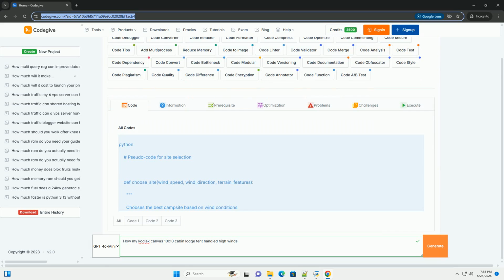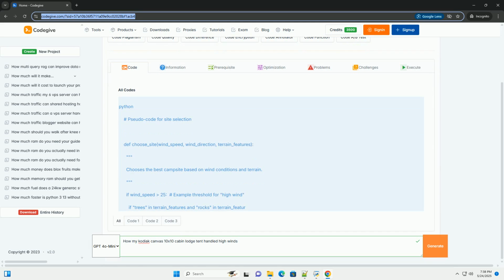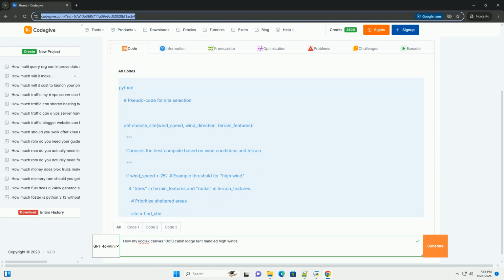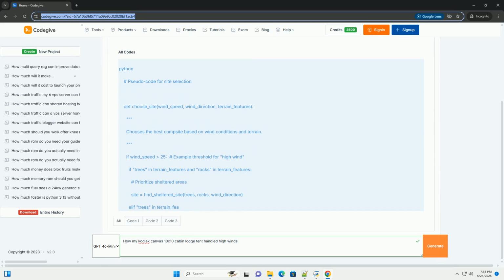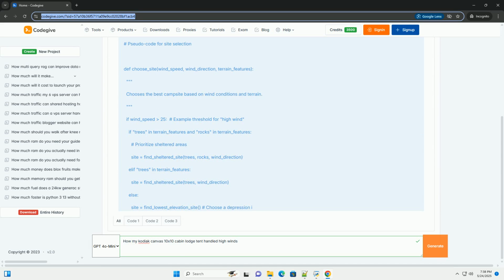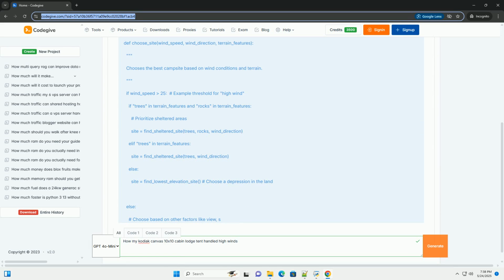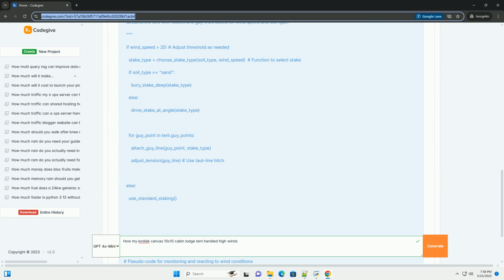How my kodiak canvas 10x10 cabin lodge tent handled high winds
okay, let's break down how a kodiak canvas 10x10 cabin lodge tent, and similar tents in general, handle high winds, focusing on design features, setup techniques, and real-world considerations. while i can't provide a code example directly related to tent stability (that would be more in the realm of structural engineering simulations!), i can give you a comprehensive overview of factors that influence wind resistance and strategies to maximize performance, along with some pseudo-code examples to illustrate decision-making processes related to setting up and maintaining your tent in windy conditions.

**i. understanding the challenges of high winds on tents**

high winds exert significant force on a tent. this force can manifest in several ways:

*   **direct pressure:**  the wind pushes directly against the tent walls, trying to flatten them. this is the most obvious and immediate effect.  larger surfaces (like the walls of a cabin tent) catch more wind.
*   **uplift:** wind flowing over the top of the tent creates a lower-pressure zone, pulling the tent upwards. this is similar to how an airplane wing generates lift.  this force is particularly dangerous because it can pull stakes out of the ground.
*   **shear:**  wind blowing across the tent can create shearing forces, trying to twist or distort the tent's frame and fabric.  this is especially problematic with non-symmetrical tent designs.
*   **buffeting/oscillation:**  gusty winds cause the tent to shake and oscillate, putting stress on seams, poles, and guy-out points.  this repeated stress can lead to fatigue and eventual failure.
*   **debris impact:** high winds often carry debris (leaves, twigs, even larger objects) that can damage the tent fabric or components.

**ii. kodiak canvas 10x10 cabin lodge tent: design features for wind resistance**

the kodiak canvas 10x10 cabin lodge tent is generally considered a robust tent, and some of its features contribute to its wind resistance, although it's not desig ...

Kodiak Canvas 10x10
 cabin lodge tent
 high winds performance
 wind resistance
 weather durability
 tent stability
 outdoor camping
 heavy winds
 tent review
 Kodiak Canvas durability
 camping gear
 windproof tent
 tent setup
 rugged outdoor shelter
 canvas tent performance